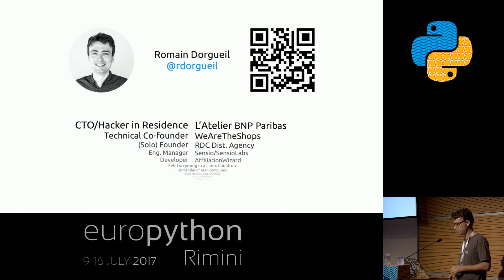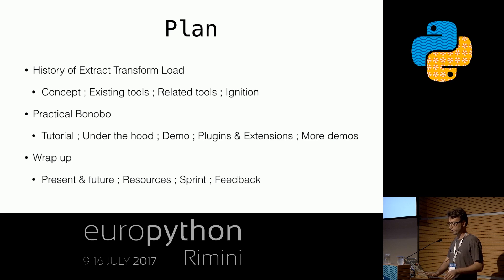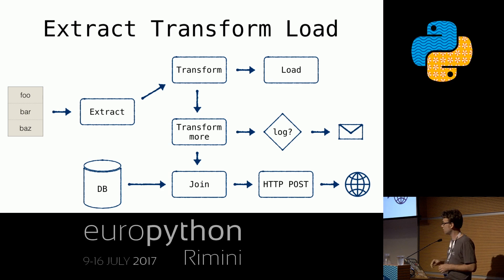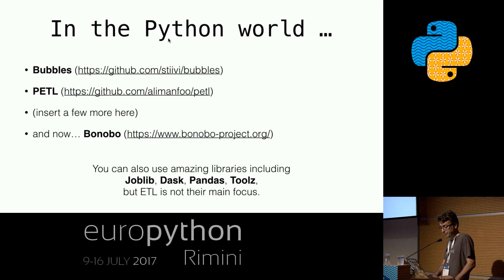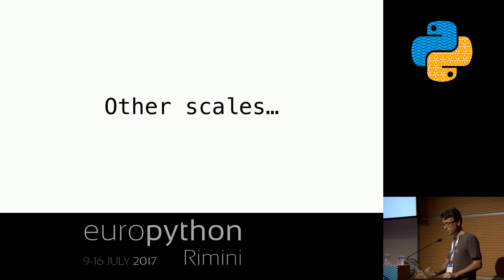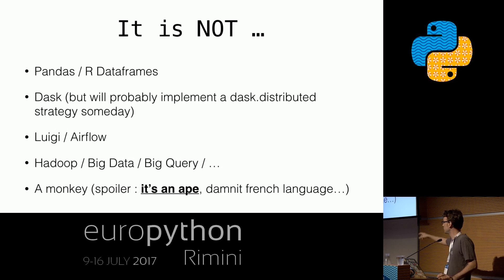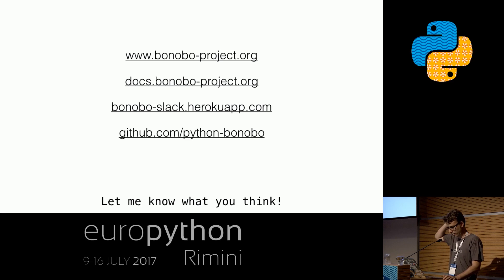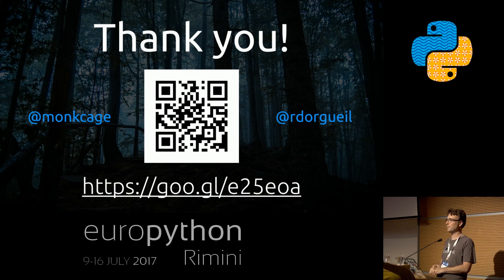Romain Dorgueil - Simple ETL in python 3.5+ with Bonobo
"Simple ETL in python 3.5+ with Bonobo
[EuroPython 2017 - Talk - 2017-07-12 - Arengo]
[Rimini, Italy]

Simple is better than complex, right? That’s true for data pipelines too.

For more than 5 years, I hacked together extract-transform-load (ETL) processes in various different positions (ETL is just a fancy term for «bunch of things that take data somewhere and put it elsewhere, eventually transformed»).

I did it as a founder, as a consultant, as a technical co-founder, for some side projects, and now in a big corp (to be continued…).

In each case, I felt frustrated with the tools available, and in some serious cases, I had to hack things myself to get the job done.

Bonobo is the repackaging of my past experiences for python 3.5+, and grasping the basics should not take more than the length of the presentation.

Topics outline (subject to small changes) :

• INTRO : State of the art / different tools for different needs.

• Writing a data processor.

• Running and monitoring data jobs.

• OUTRO : The road ahead.

• Q&A

Bonobo is the glue you need to tie together regular functions in a transformation graph (think unix pipes). Execution strategies are abstracted so you can focus on the real operations. As a result, you can engineer simple and testable systems, using the same good computer development practices as you use in -insert your favorite field here-.

Spoiler : there is no «big data» in this talk.